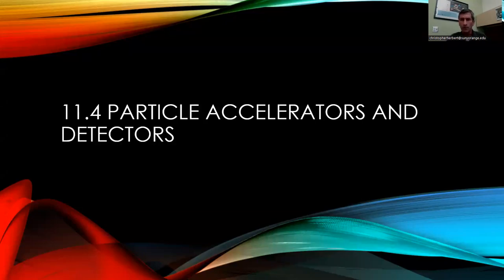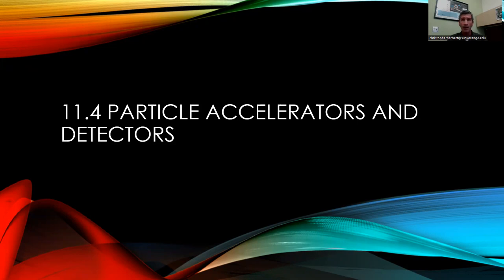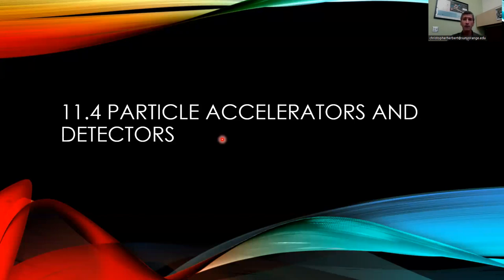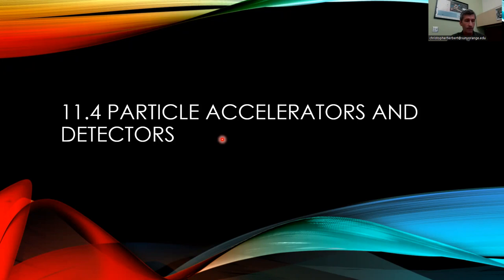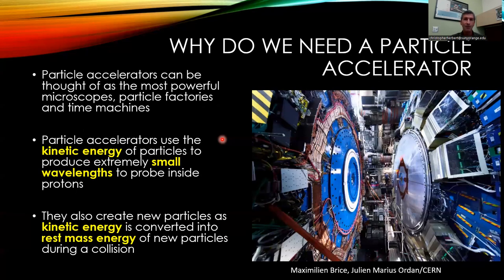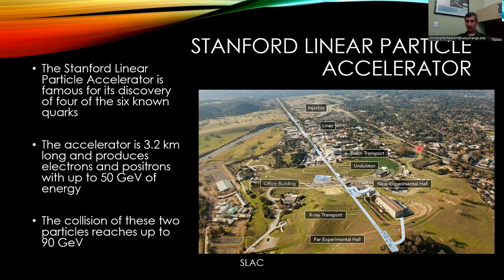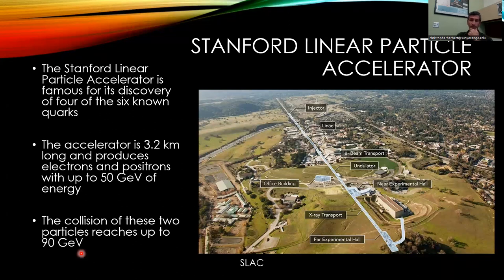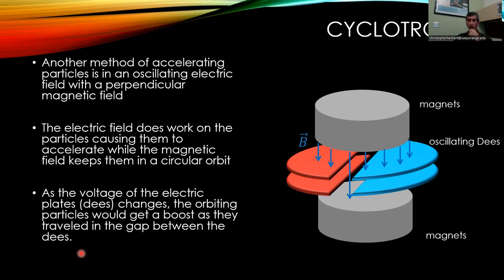PHYS 230 - Chap 11 Sec 4 - Particle Accelerators and Detectors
Chapter 11 - Particle Physics and Cosmology
Sec 4 - Particle Accelerators and Detectors